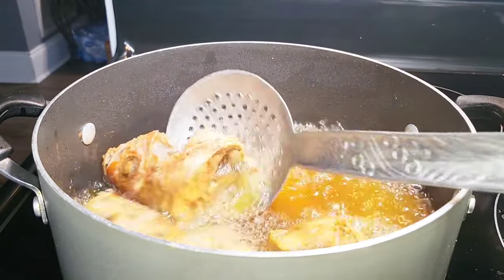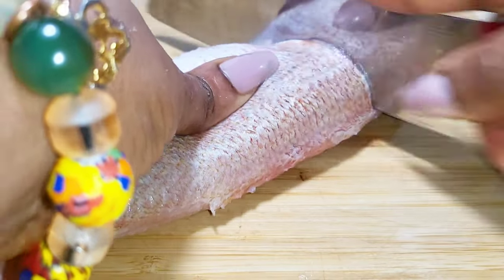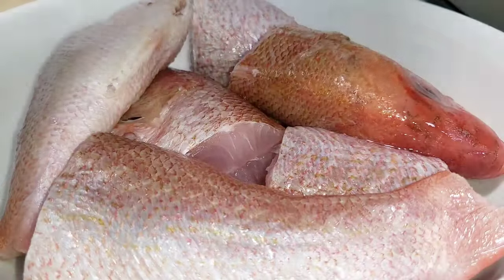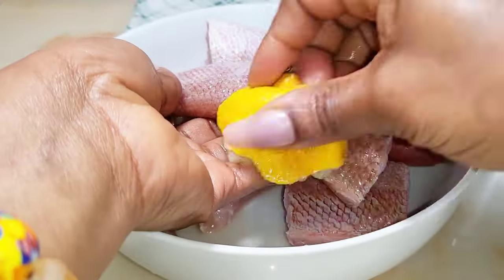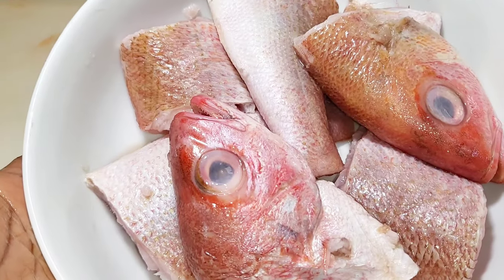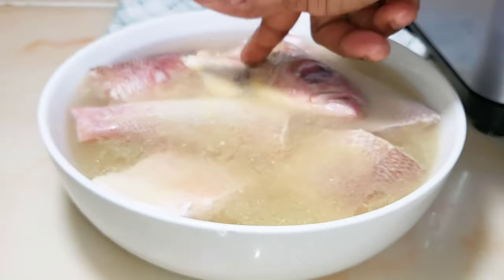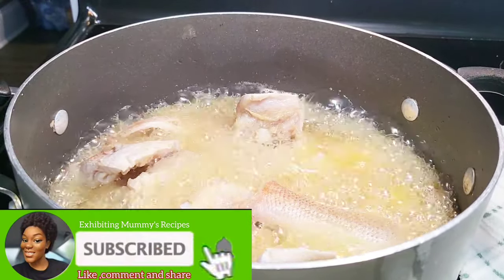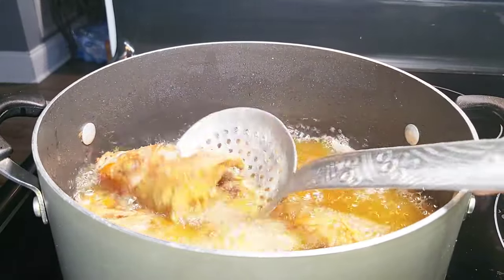fried fish recipe without flour/fried fish recipe without sticking to pan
FRIED FISH RECIPE:Deep Frying Method:

A lot of people find it difficult to fry fish. some people find it difficult because at the end, the fish will either scatter or disintegrate.

In today's video, I will share with you how to fry fish without sticking to the pan or wok. This recipe is simple and easy to make.

Fish Seasoning Ingredients:

Salt

➡️🔨Am soo happy to meet you or clicking on this video.  I do appreciate your presence and your precious time.

➡️🔨LOVE YOU❤❤❤❤❤❤❤❤❤

@ lovely_ mina1992

➡️🔨PLEASE YOU MAY LIKE THESE VIDEOS